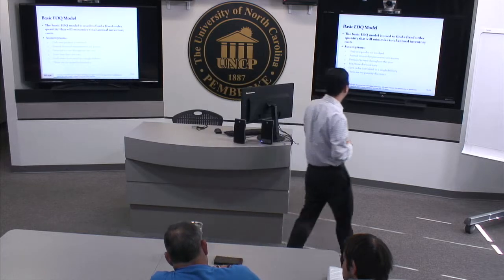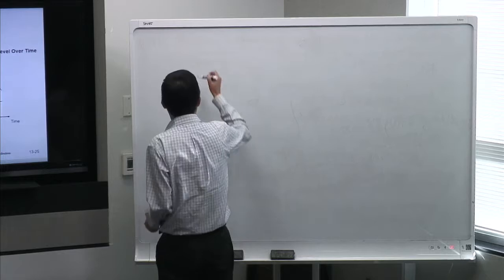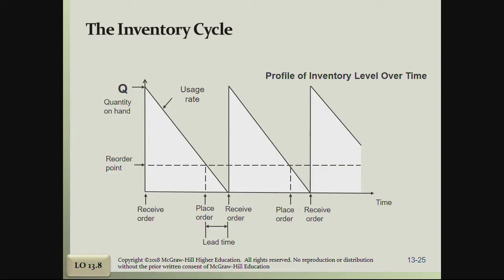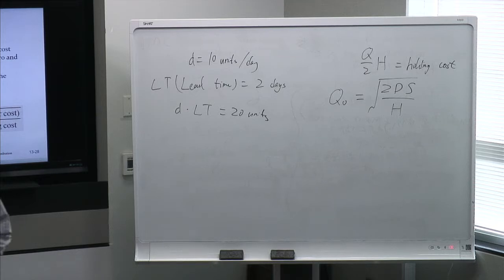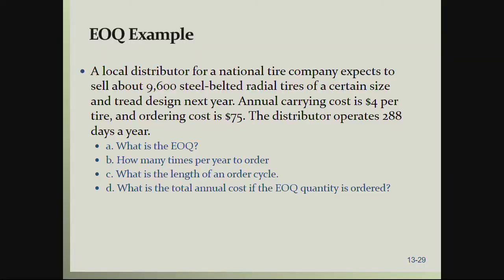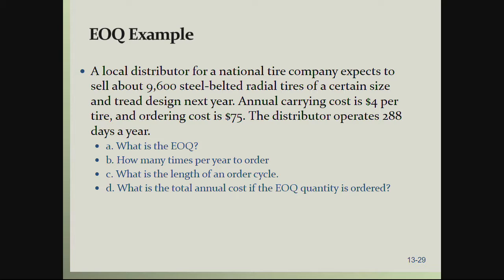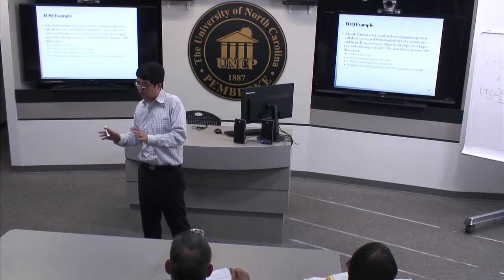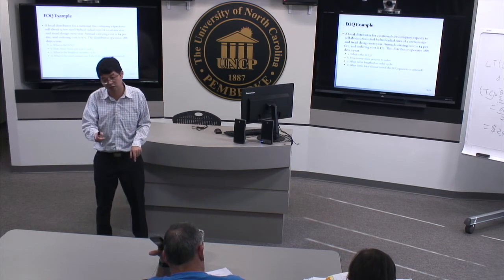MGT 4410 10 20 17